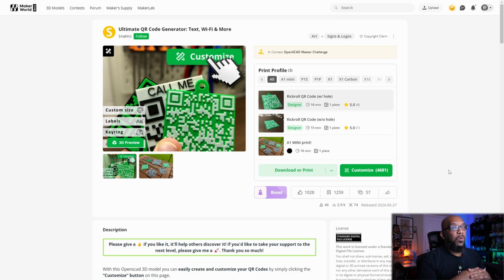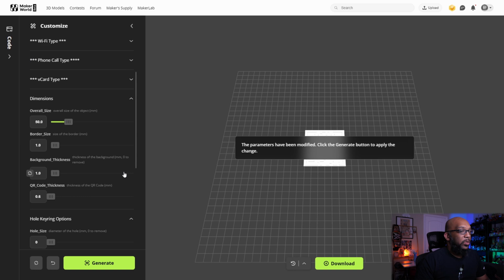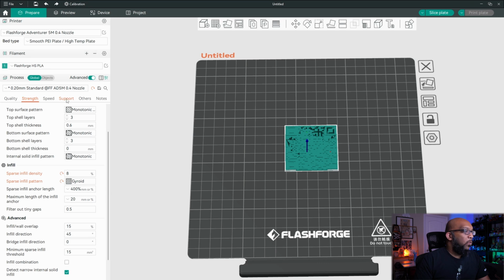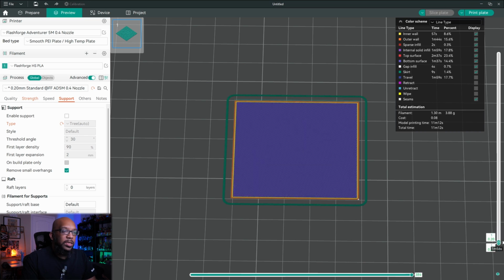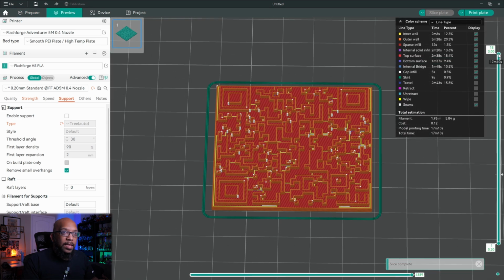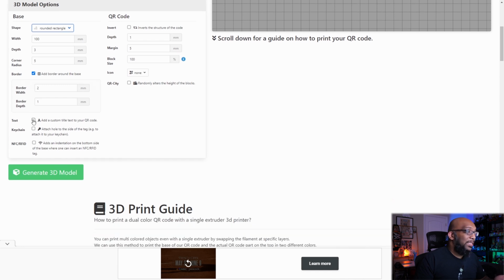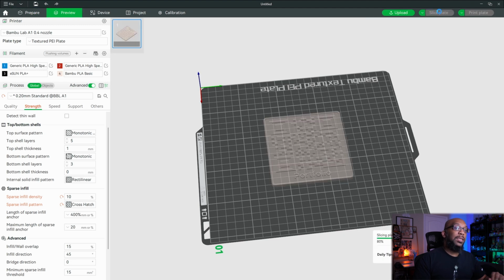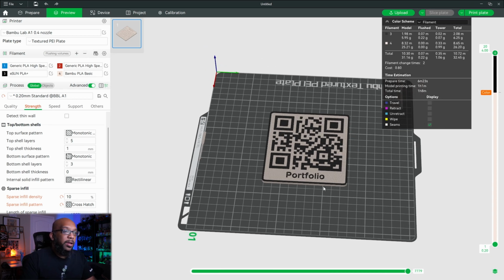How To Create Custom QR Codes on ANY 3D Printer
Creating and 3D printing your own custom QR code is quick and easy to do. I'm going to show you a couple ways to do it using two different programs. I'll also show you how to slice the file for dual color printing for Bambu Lab printers with an AMS, as well as any other 3D printer without a multicolor system.

Chapters
Uses For QR Codes 0:41
Creating QR Codes STL from Makerworld 1:21
Slicing Dual-Color QR Code for Any 3D Printer 3:25
Creating QR Code STL with QR2STL 9:14
Slicing Dual-Color QR for Bambu Lab Printers w/AMS 11:08
Conclusion 14:01
JLCPCB 3D Printing Starts at $0.30 & $54 Coupons for New Users